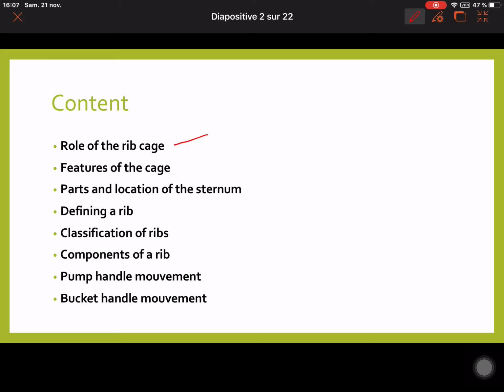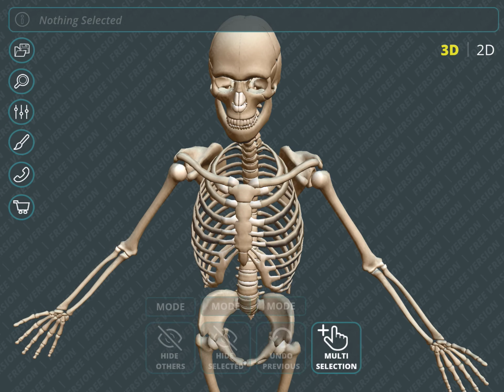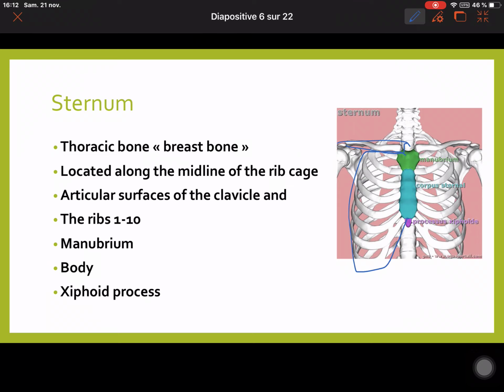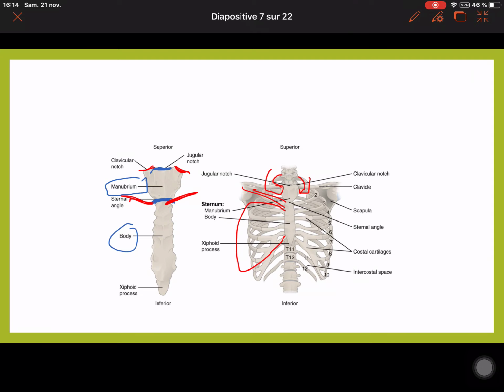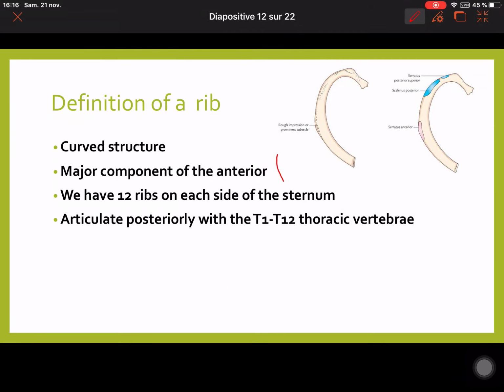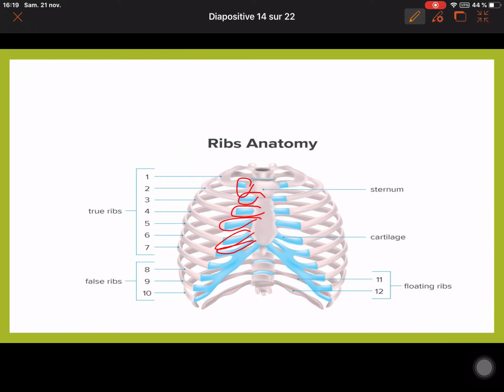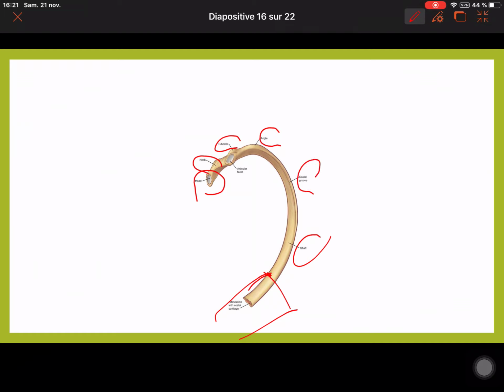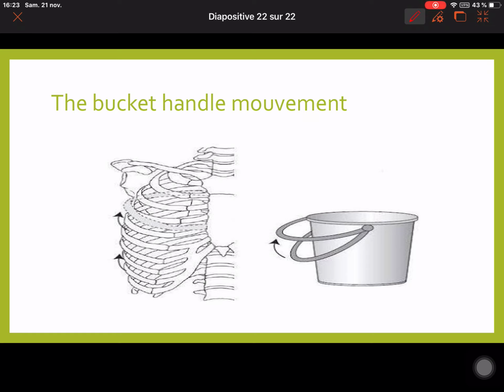The thoracic cage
I made a mistake in the partof the costal margin , we should say the the costal margin is formed by the costal cartilages of the ribs from seven to ten ❤️